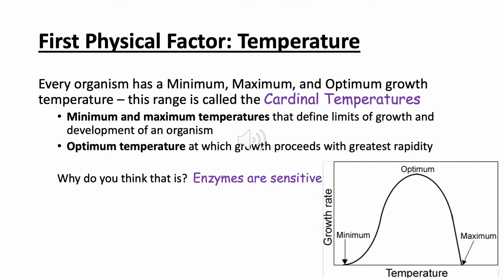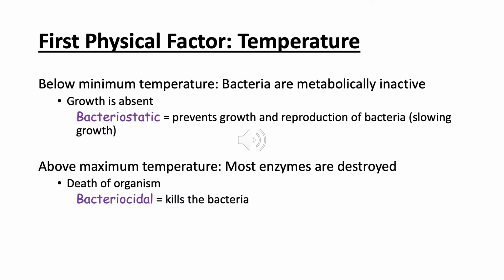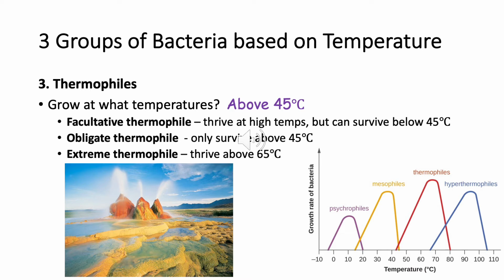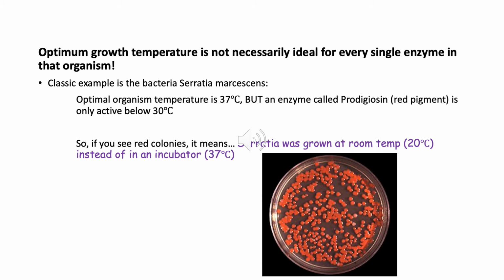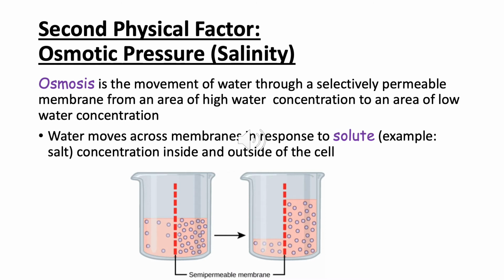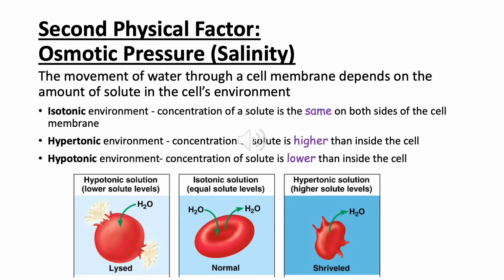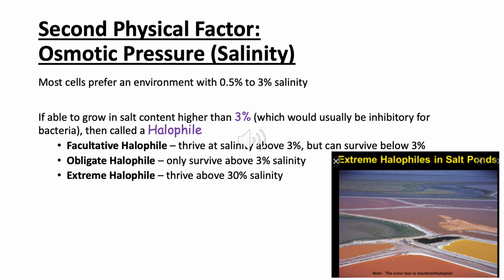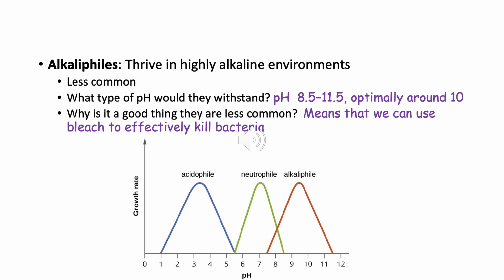Lesson 7 Physical factors